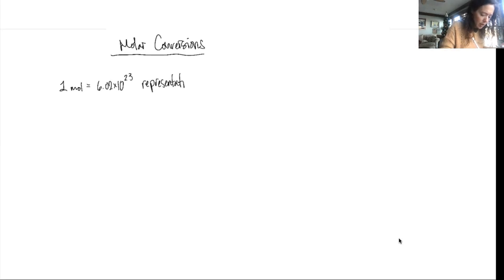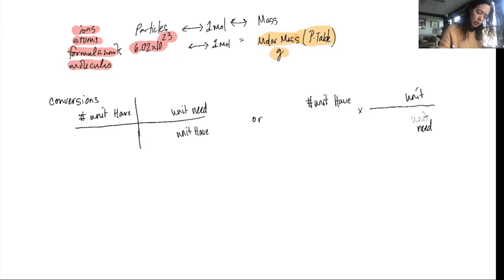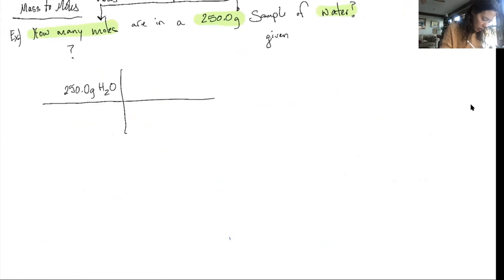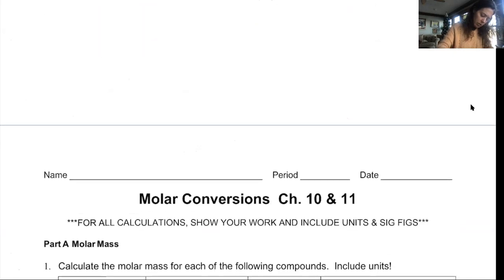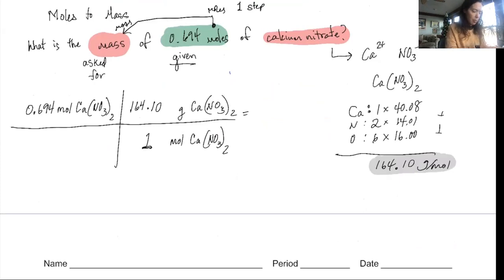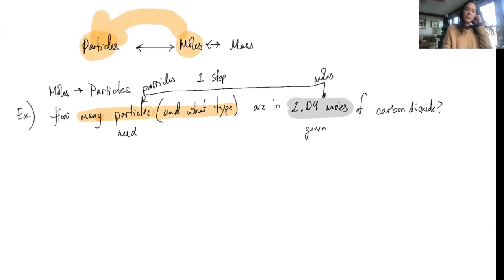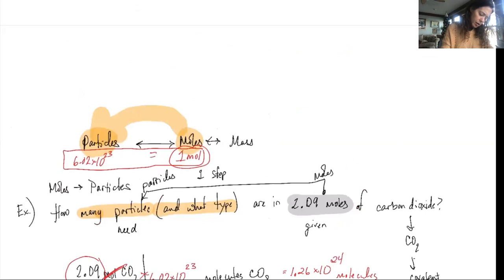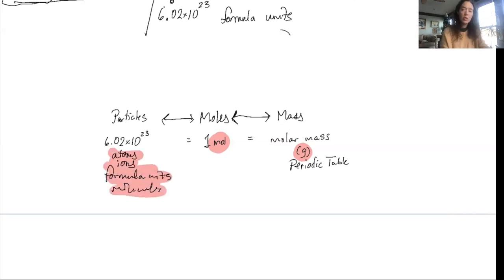topic 4.1 molar conversions one step